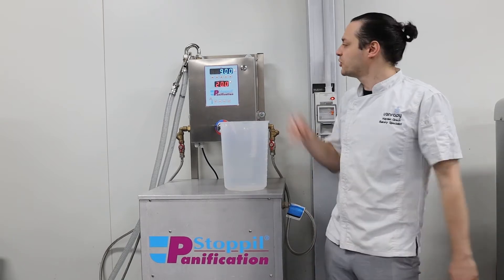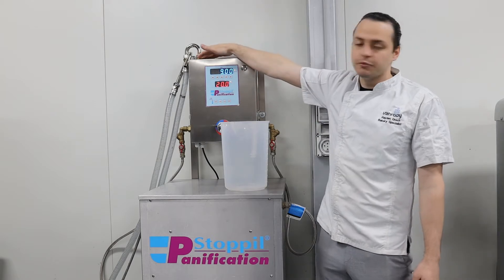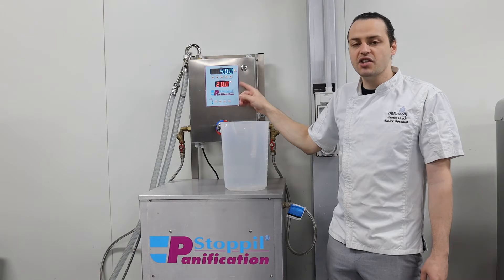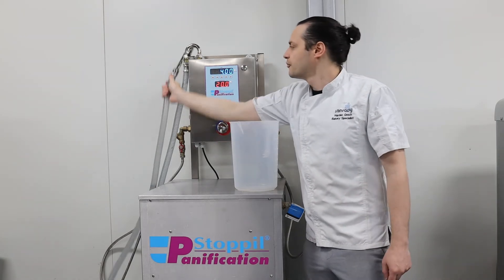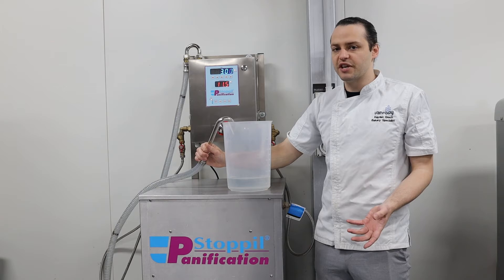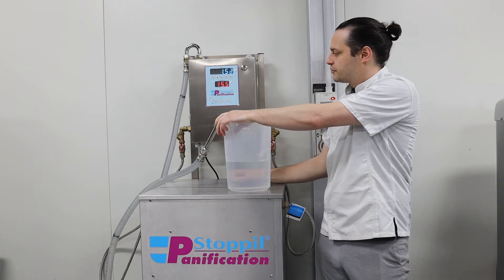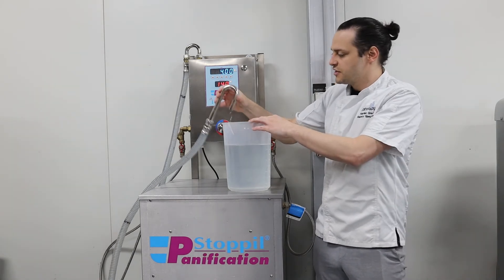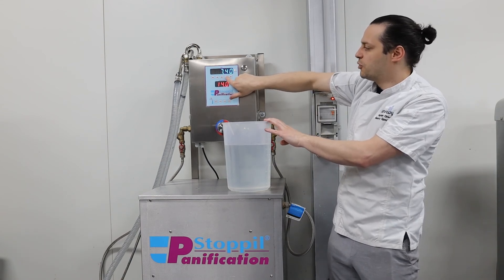How To Operate The Stoppil Water Meter & Chiller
The new range of Classic Water Meters by Stoppil offer the perfect solution for accurate water dosing with low maintenance.

Key Features:

Automatic Water Dosing
Gives accurate dosing of water and control of water temperature
Lower maintenance costs as water components separated from electric components
Temperature range 1 to 60°C
Turbine counting system
Thermostatic Mixer Control
Accuracy ± 1%
Adjustability 0.1 litre
Dose from 1 to 999.9 litres of water
Dimensions: 350 x 150 x 400mmH
Weight 8kg

The SP range of Water Chillers by Stoppil are the optimum commercial water solution that embodies power saving capabilities and stores ice perfectly.

Simple, compact and easy to install with water delivered at town pressure
No need for a pump
160 Litres at 2 degrees + 30 litres more per hour
The SP100 is able to chill 370 litres in 7 working hours at 2ºC (water inlet 17ºC)
When more than 40 litres of chilled water is required in an hour at less than 2ºC, it is necessary to install a second unit.
Recommended to connect to your Stoppil water meter for accurate dosing of chilled water